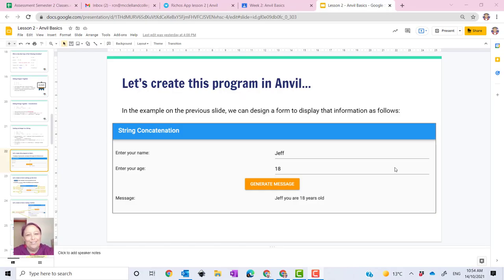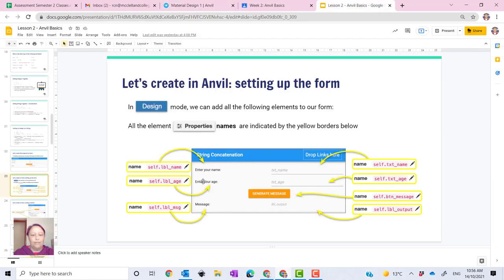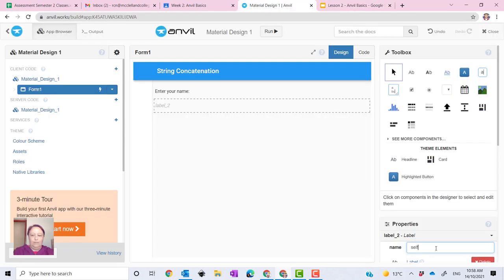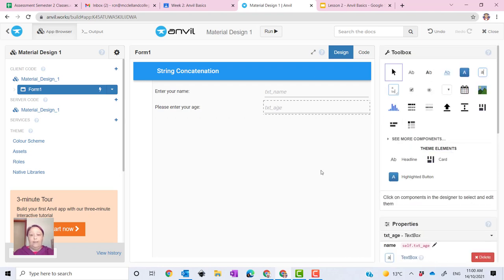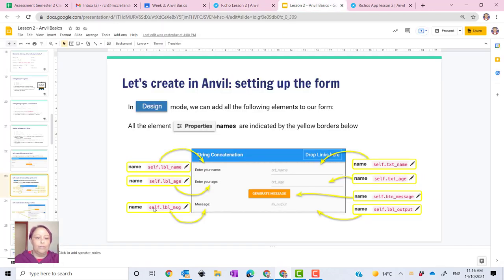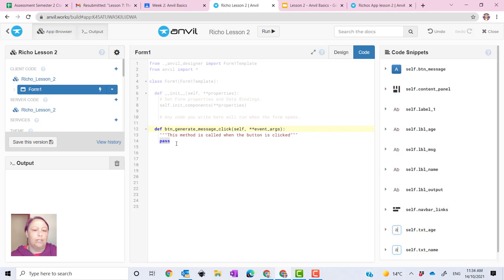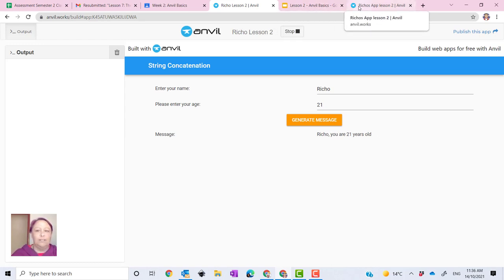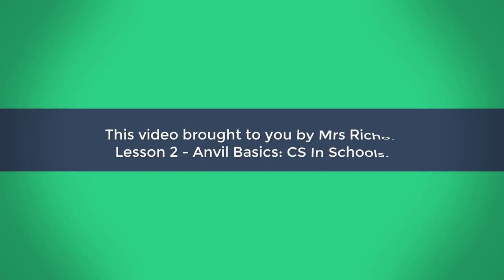Lesson 2 Anvil Basics Design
This lesson follows the CS In Schools Anvil lesson 2 Basics
By the end of the lessons, you should be able to:
understand what a function is
understand the programming terms sequence and events
understand how Python uses data types
use Python code to change components on a web page
use Python code to respond to events such as a button click
This specific video covers:
- Follow slides: Activity on pages 23-27 (String Concatenation)